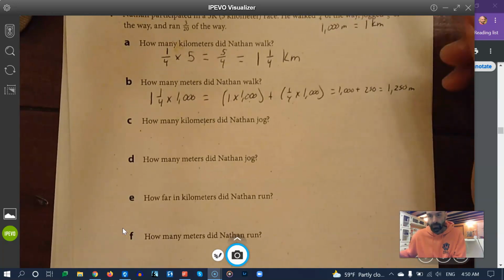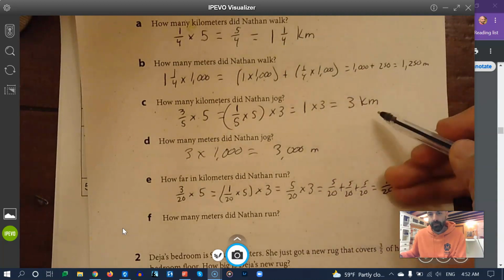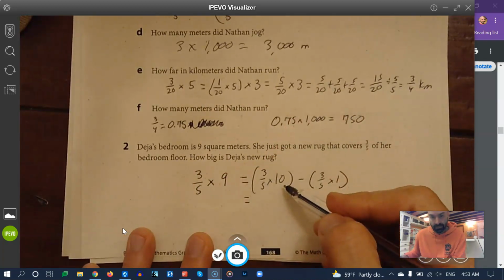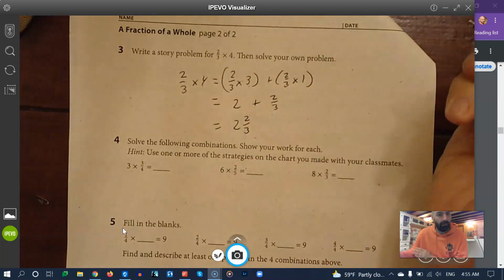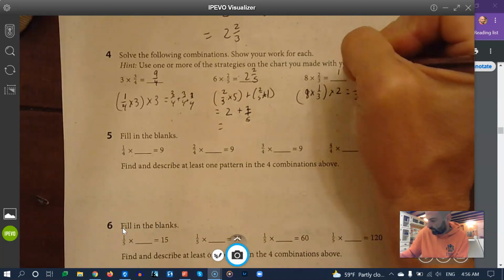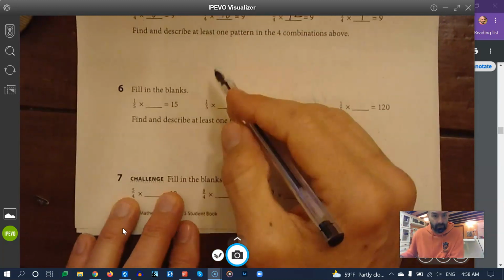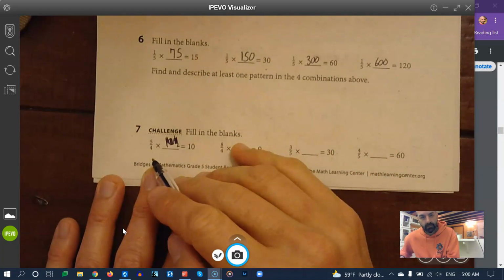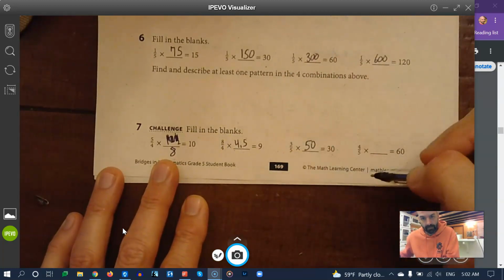U5 | Skill 1 | Day 2 | A Fraction of a Whole